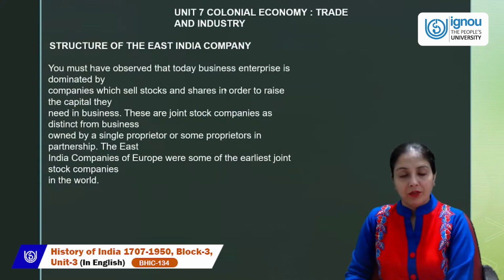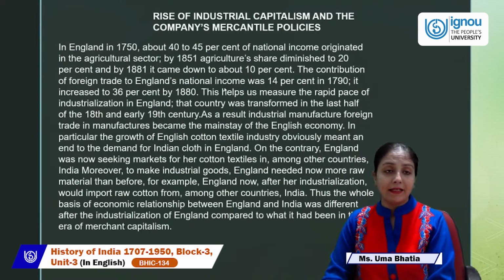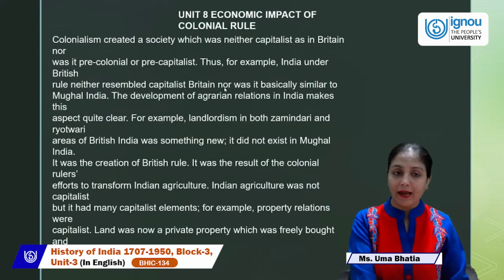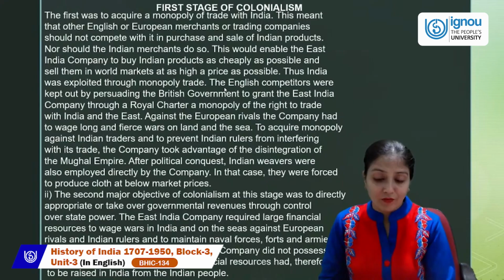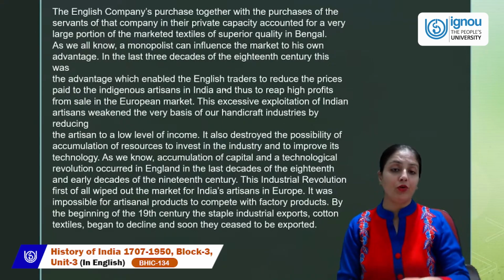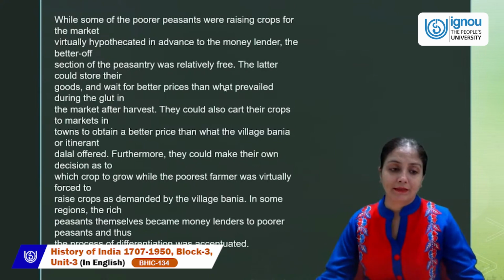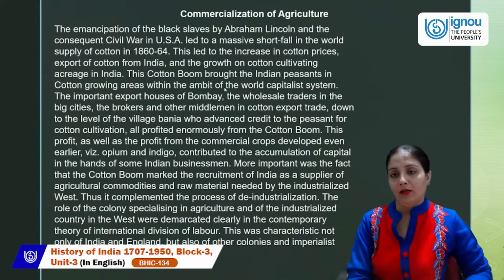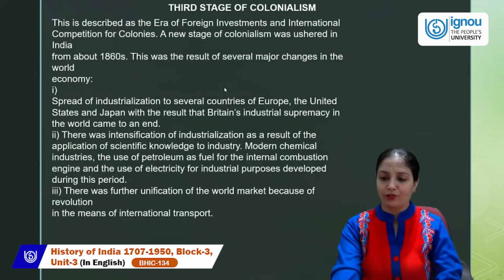History of India 1707-1950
BHIC134(English)
Uma Bhatia
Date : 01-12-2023